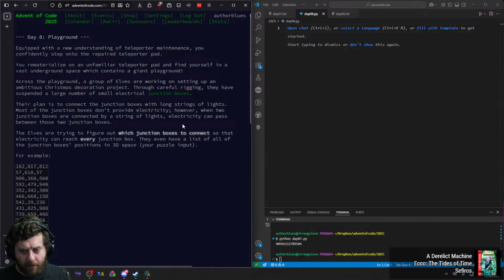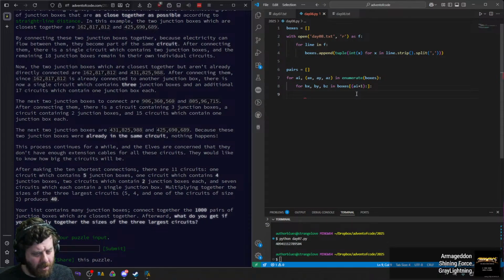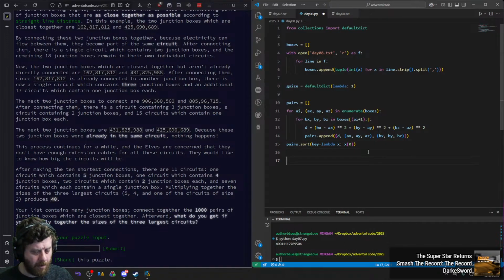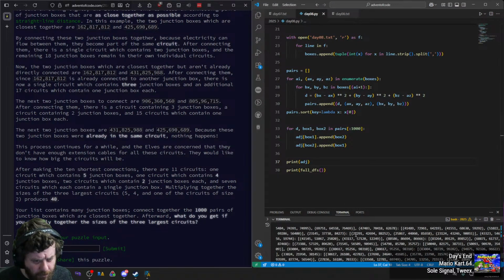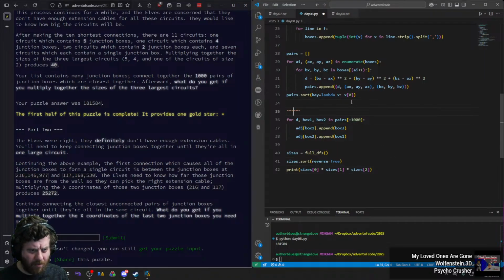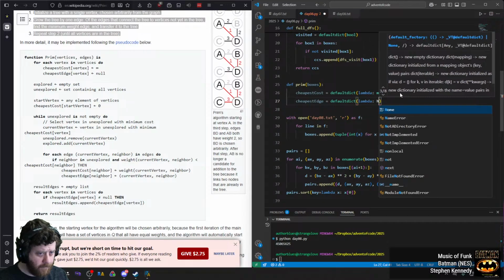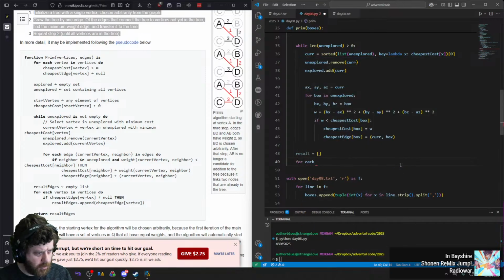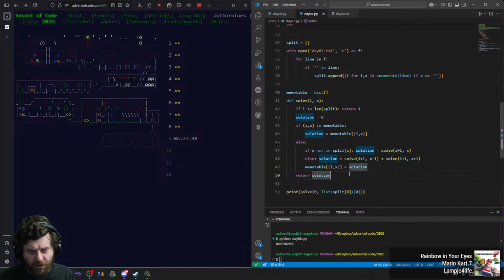Advent of Code 2025 - Day 8